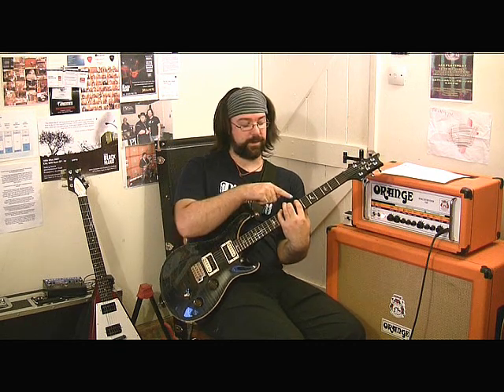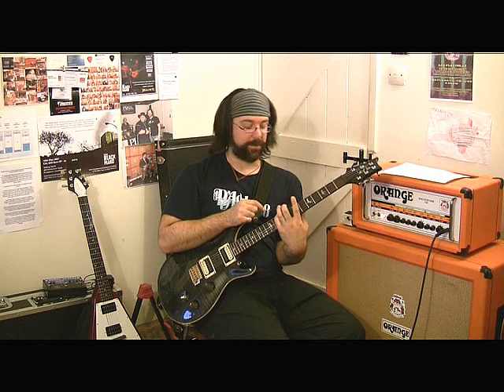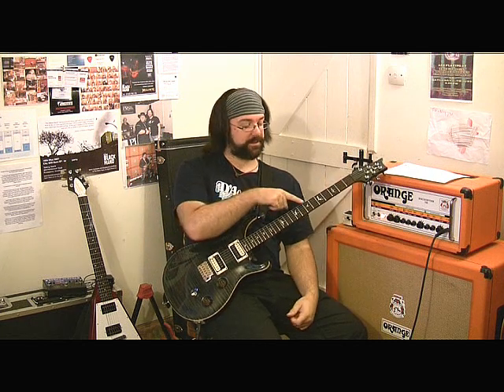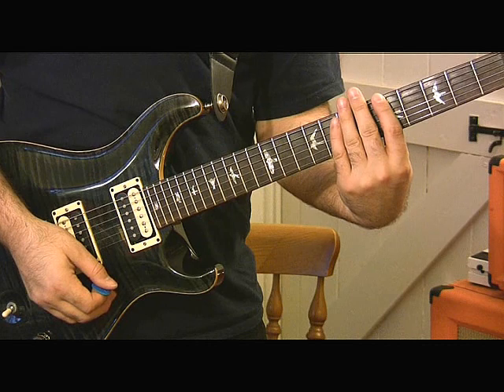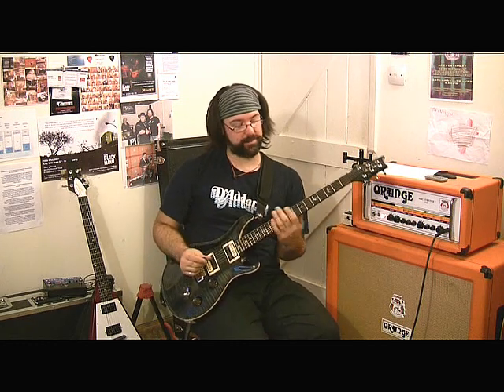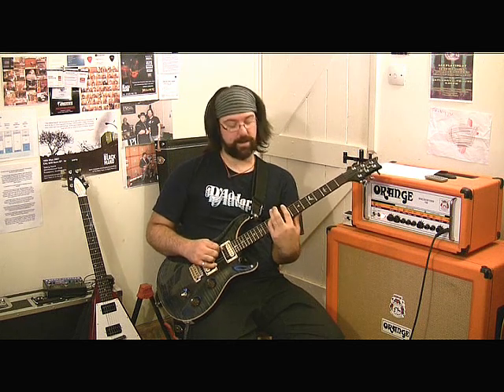Beginners Rock Guitar Lessons The Aeolian Mode - With Rob Chapman